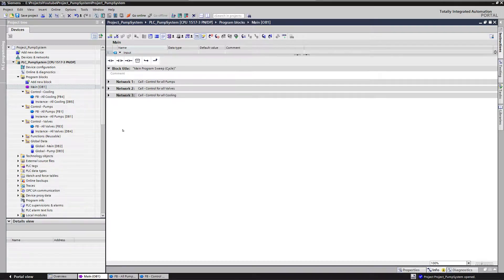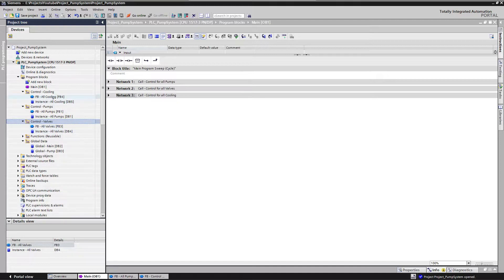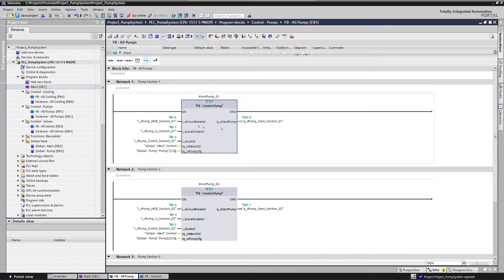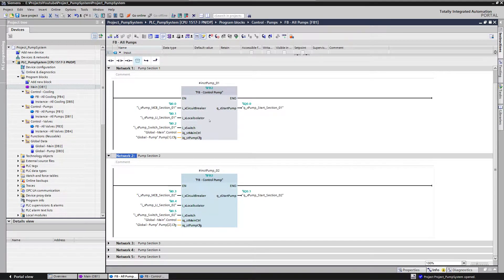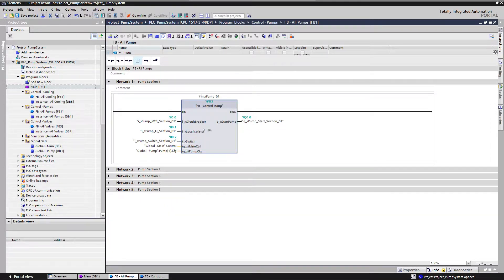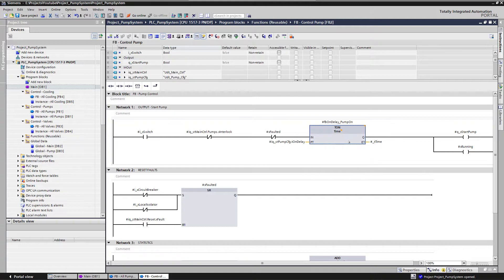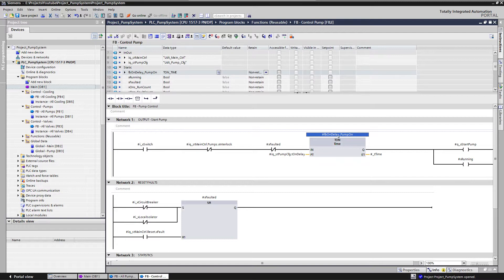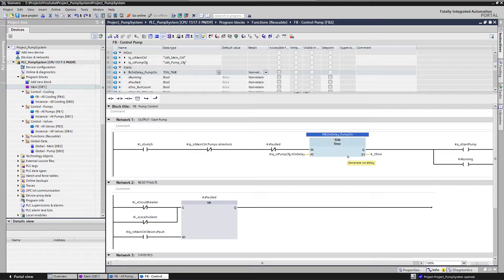Expert Guide to TIA Portal Function Blocks: Pro Insider Tips and Best Practices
►► Learn Structured TIA Portal PLC and HMI Programming in ONE DAY - Check Out my Trusted Online Training Courses Right Here:

Function blocks are a great tool to create structure and re-usability in your TIA user program.
In today's video, I am giving you some great insides in how to properly integrate function blocks in your PLC application - go and check it out!

Getting started with TIA Portal has never been so easy - let me help you become a confident and skilled TIA programmer.